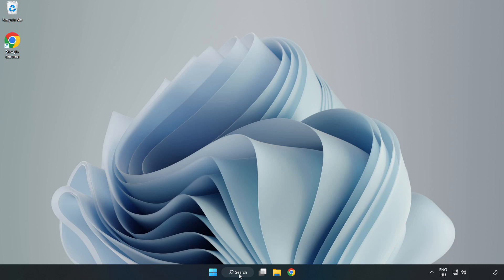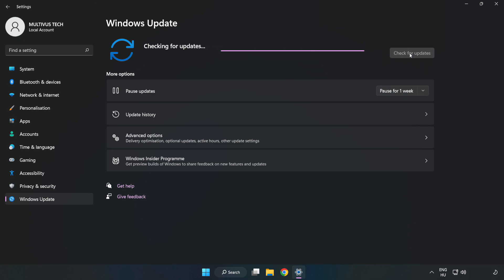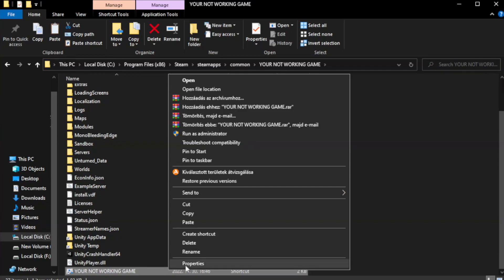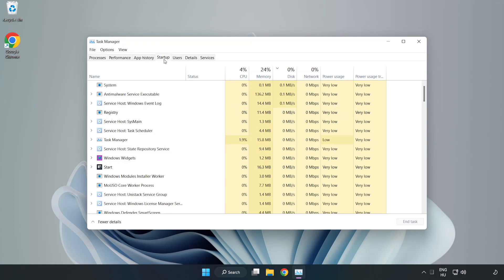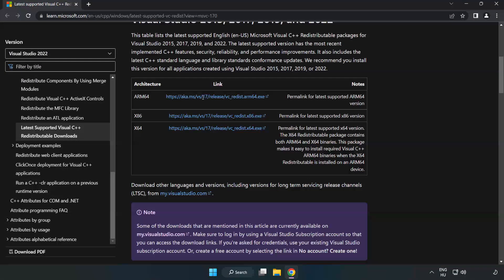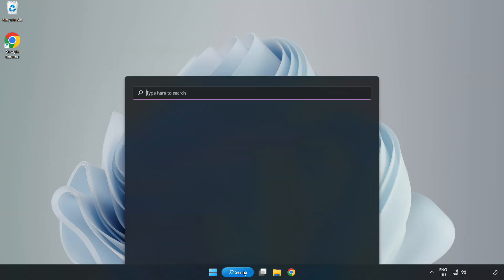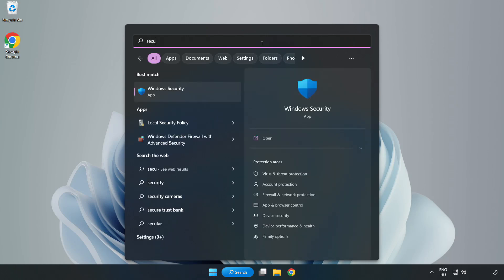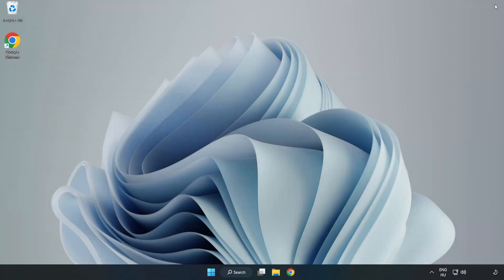FIX Far Cry 3 Crashing, Not Launching, Freezing, Stuck, Black Screen & Errors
I'm going to show How to FIX Far Cry 3 Crashing, Not Launching, Freezing, Stuck, Black Screen & Errors